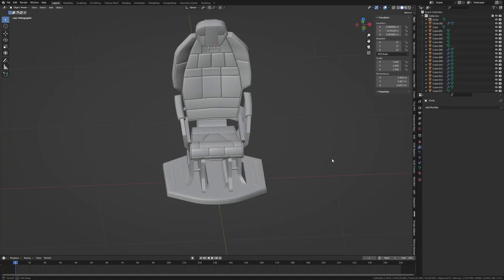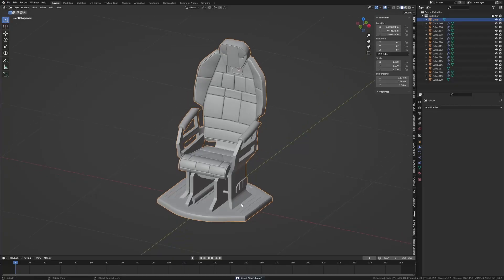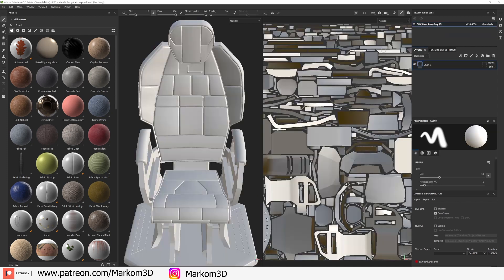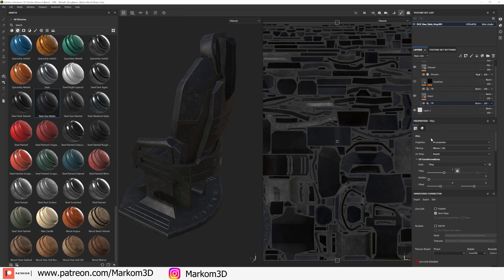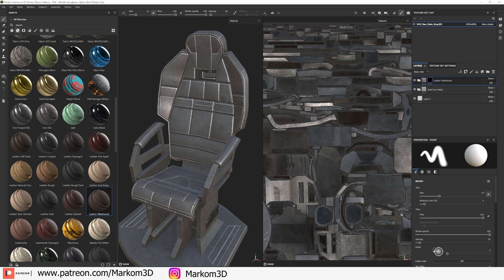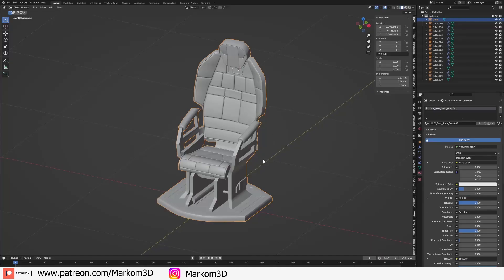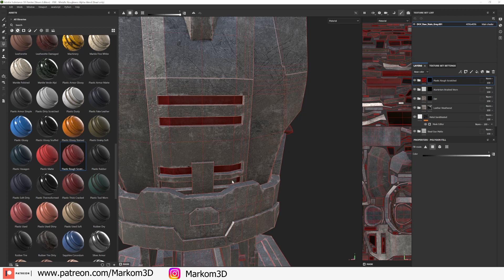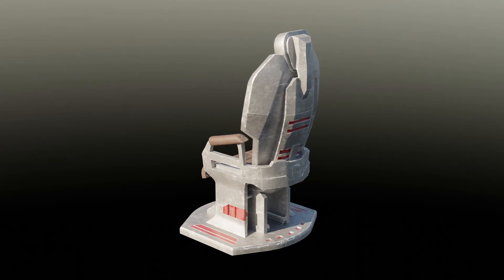Texturing a SCIFI Cockpit Chair - Blender to Adobe Substance Painter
Explore the journey from last night's stream, refining a 3D chair model from Blender to Adobe Substance Painter. This video covers mesh merging, UV editing, texturing, and fixing normal directions. Despite initial material setup hurdles, we achieve a polished look with gunmetal and weathered leather textures. Learn from the mistakes and solutions showcased, taking a raw model to a finished, textured 3D chair, ready for a scene integration. A concise guide to elevating your 3D modeling workflow